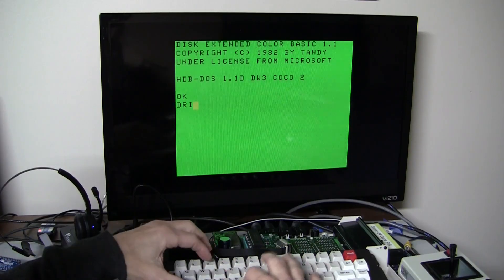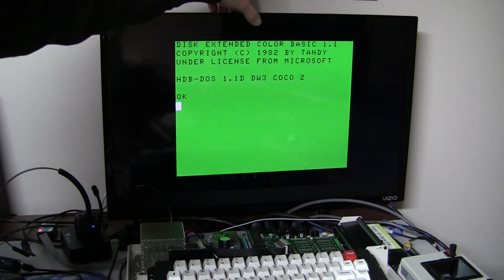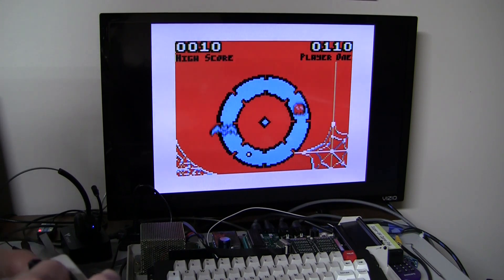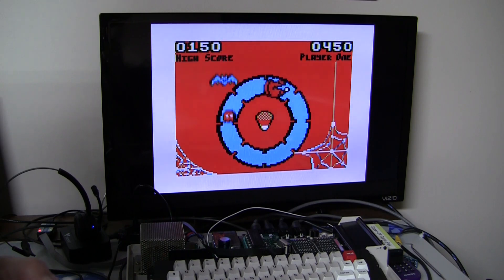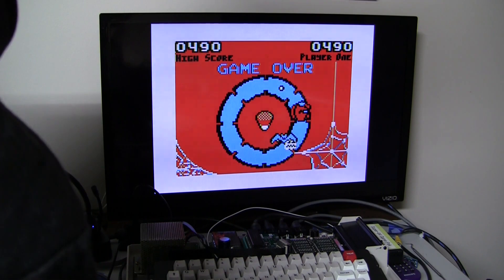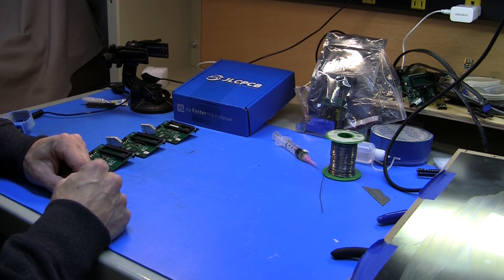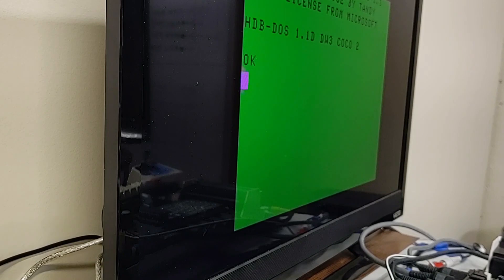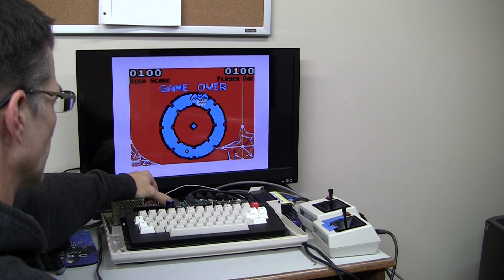Upgraded Clear Video in an 8-Bit Color Computer with FPGA Enhancement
CoCoDV is now available to buy. This video covers the basics and how I build them. Using Digital Video DVI output to a monitor or TV screen, this hardware upgrade provides one of the clearest possible displays. The upgrade board plugs into the 40-pin socket of the VDG (Video Display Generator). Note that some CoCo models need the socket added as the VDG was soldered directly into the board in some cost optimized ones. This update really refreshes and future proofs the video display quality. As of October 2022, ICs are available so this board can resume production.